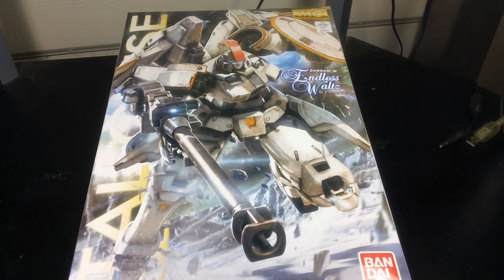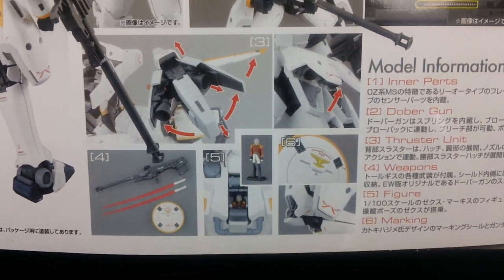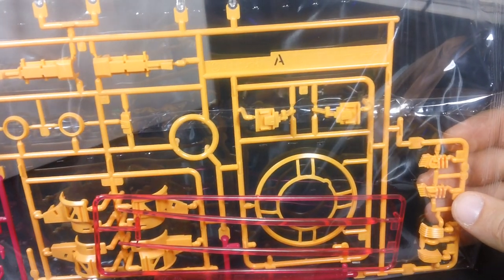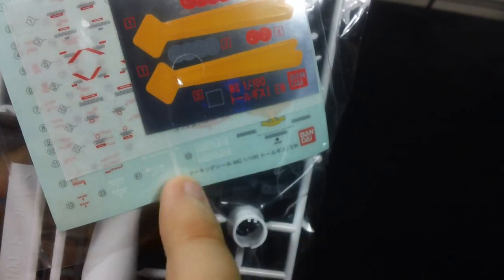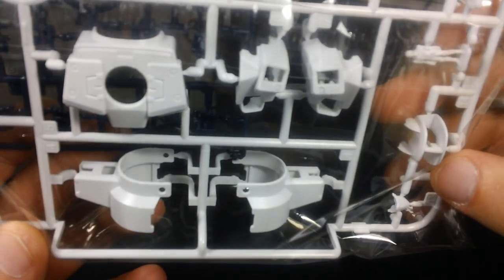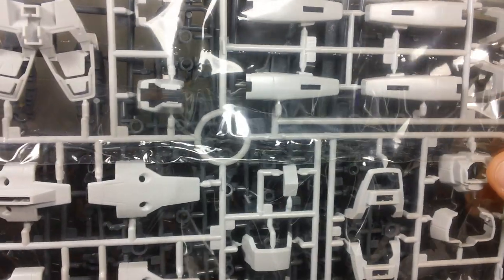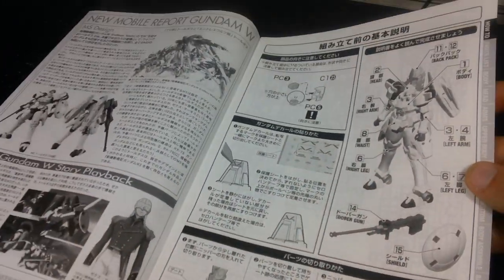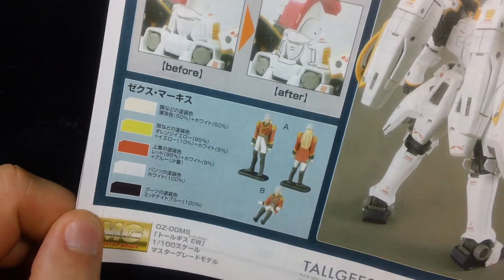Unboxing: MG Tallgeese EW